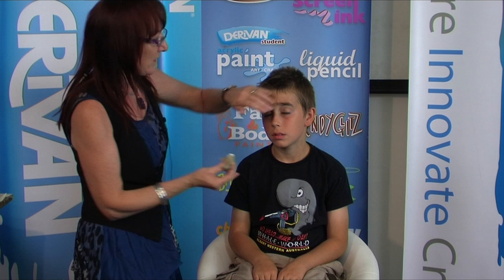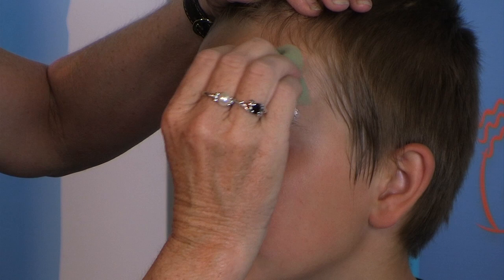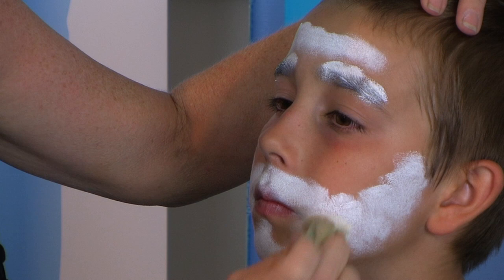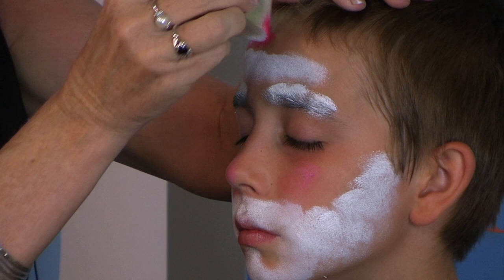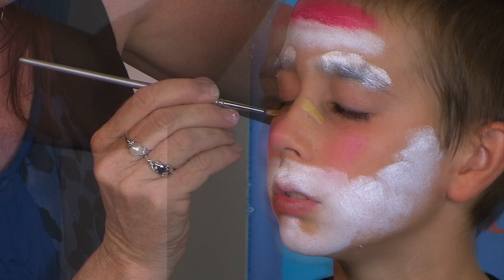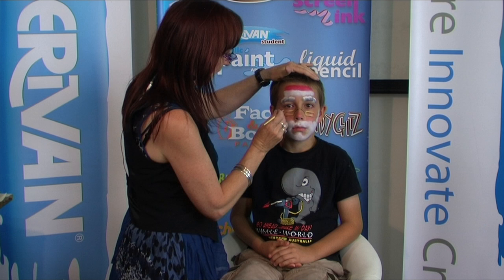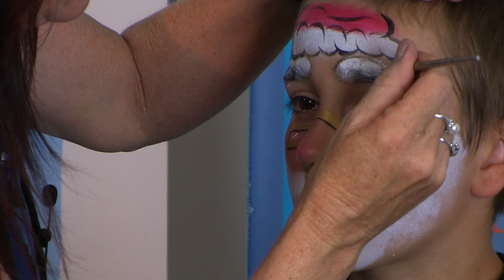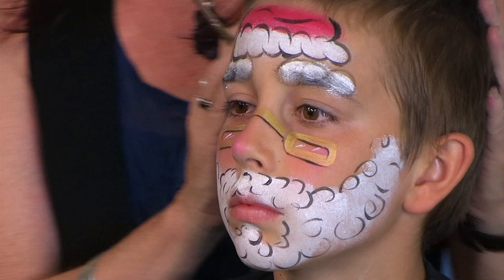Step-by-Step how to face paint a Santa design using Derivan Face and body paints tutorial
In this video Chantal the Fairy shows us how to do a simple Santa design for Christmas using Derivan Face and Body Paint. This is a step by step tutorial on an easy how-to apply a Santa design with Derivan face paint. This is a really easy design to paint for Halloween, book week or any party!.